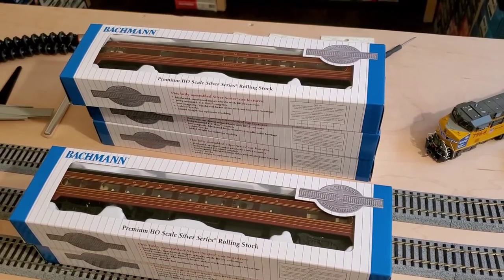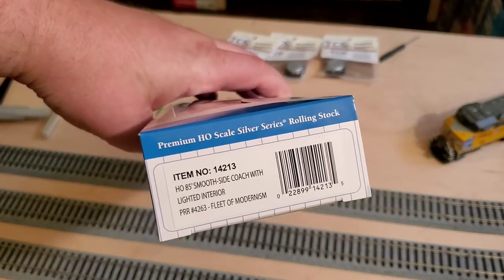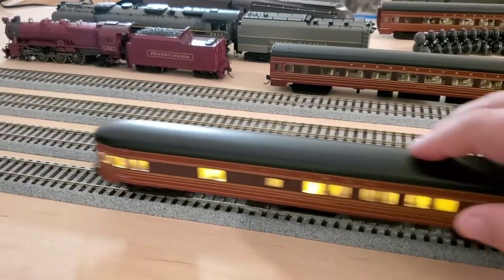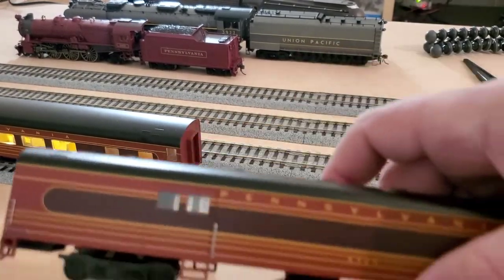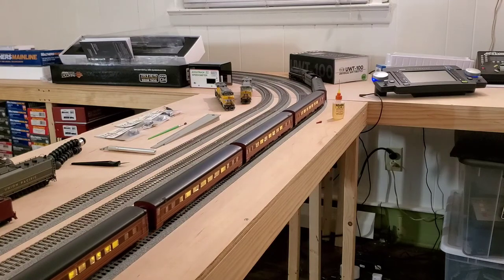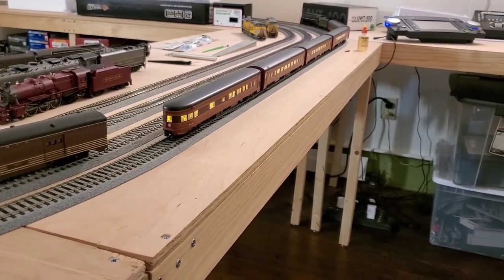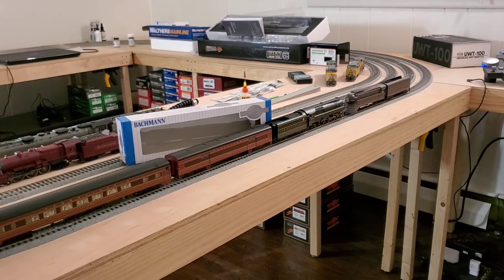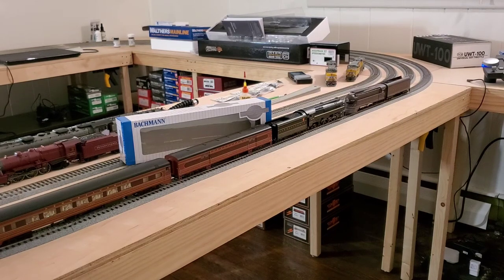Bachmann PRR Fleet of Modernism Passenger Cars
So Art Deco.